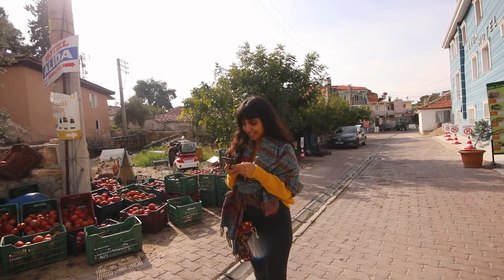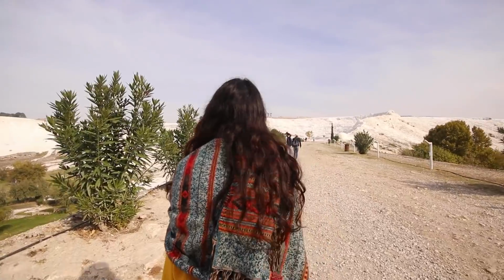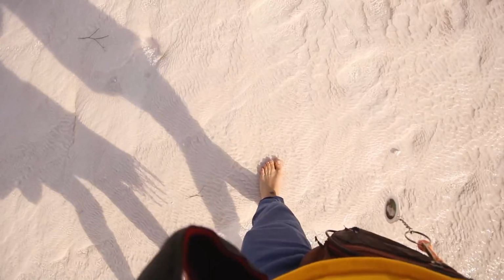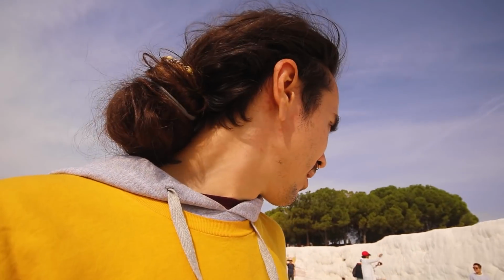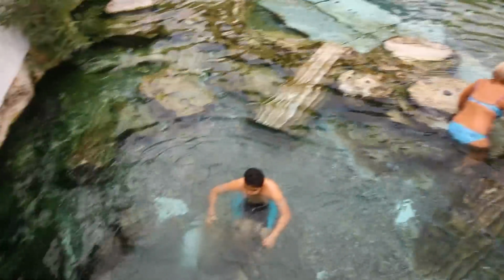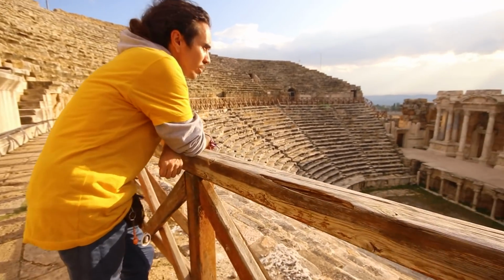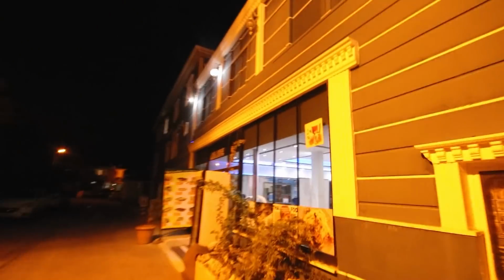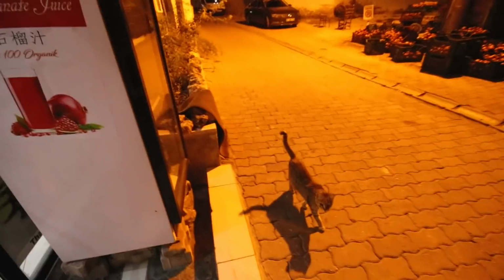ANCIENT ROMAN HOT SPRINGS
Pamukkale in Turkey is one of the coolest places to check out during your visit! The best hot springs on Earth

USE MY AIRBNB LINK FOR A FREE $50+ CREDIT! $50+ OFF!!!

SUPPORT THESE VIDEOS, BUY A T-SHIRT